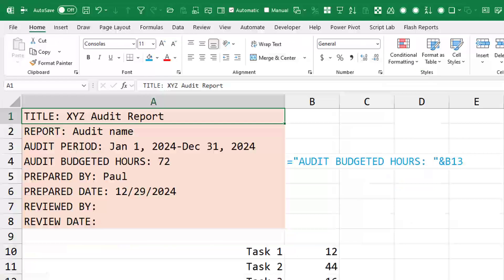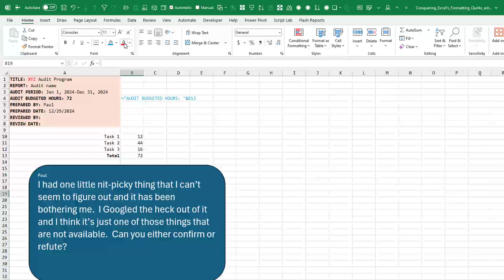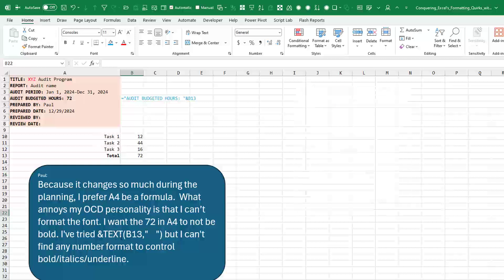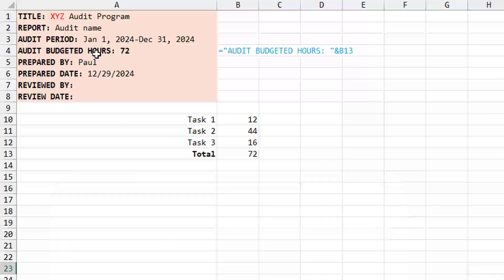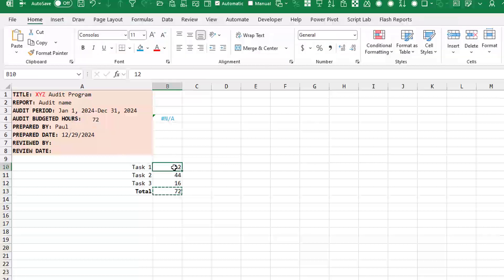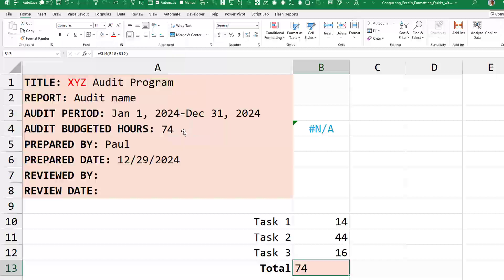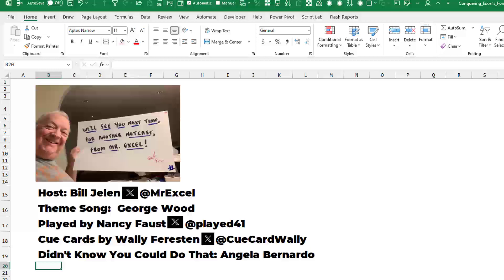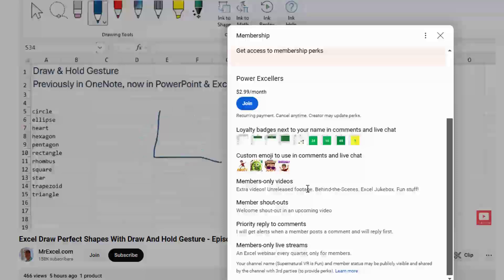Conquering Excel's Formatting Quirks with Creative Hacks - Episode 2664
Microsoft Excel Tutorial: Can you mix formatting in an Excel cell that contains a formula?

How to Work Around Excel's Formatting Limitations

Ever wondered if you could apply different formatting to parts of a cell populated by a formula in Excel? In today’s video, we dive into this intriguing question posed by Paul, a viewer who couldn’t find a solution to this common Excel conundrum. While Excel doesn’t allow partial formatting of a formula’s result, I’ve discovered a clever workaround using the **Paste Linked Picture** feature. Watch as I demonstrate this creative hack step-by-step!

We start with a fundamental Excel tip: editing and formatting individual characters in a cell. From using **F2**, the **Home** key, and **Shift**, to applying bold or changing font colors, these techniques are handy for working with non-formula cells. But what happens when the data comes from a formula? This is where Paul’s question takes center stage—he’s looking to create a report with bold labels and non-bold results, but can’t format the text in a formula-driven cell.

My initial response was to confirm that Excel doesn’t support this feature. But then it struck me: there’s almost always a workaround! By converting the formula’s result to a linked picture, we can achieve the desired look while maintaining the dynamic nature of the data. I’ll show you how to align the linked picture, remove grid lines, and match fill colors for a seamless appearance.

This video isn’t just about solving Paul’s problem—it’s a reminder of the creativity Excel inspires. We explore how tools like linked pictures can go beyond their intended use to overcome Excel’s quirks. Whether you’re handling audit reports or building complex dashboards, this trick can add a polished, professional touch to your work.

Thanks to Paul for sparking this idea and to all of you for watching! If you’ve got a tough Excel question or a formatting challenge, drop it in the comments.

(0:00) Welcome
(0:11) Formatting Part of a Cell
(0:47) Question: Format Part of a Cell Coming from an Excel Formula
(1:46) Absolutely no way to do this
(2:20) Solving with a Linked Picture
(3:00) Tweaking linked picture formatting
(4:25) Wrap-up & Members invite

This video answers these search terms:
Excel formatting tricks
How to format part of a cell in Excel
Excel partial formatting workaround
Using linked pictures in Excel
Excel formula cell formatting hack
Creative Excel tips for formatting
Solve Excel formatting limitations
Dynamic formatting in Excel reports
Excel Paste Linked Picture tutorial
Formatting formula results in Excel